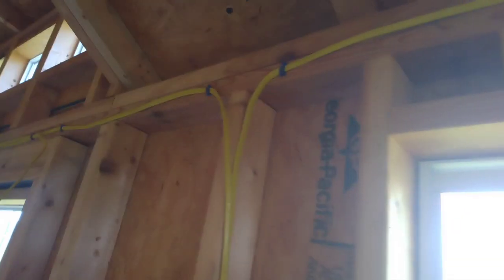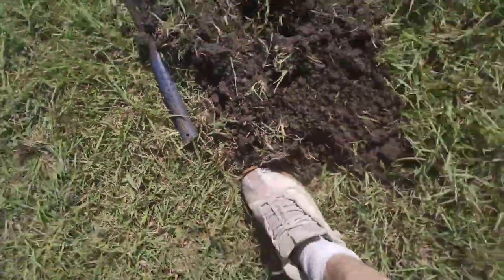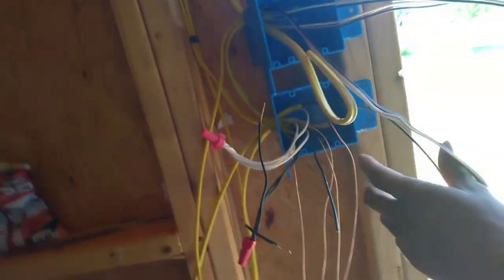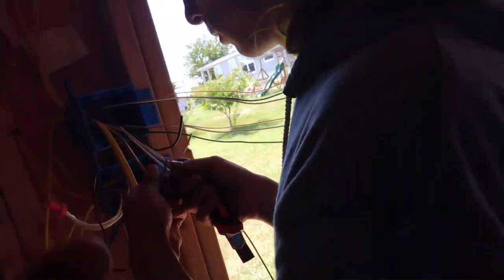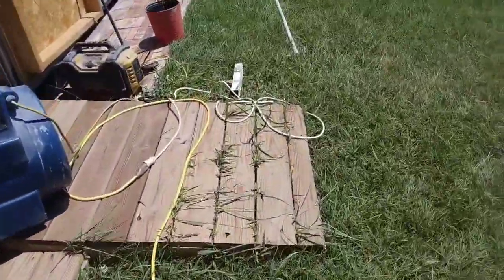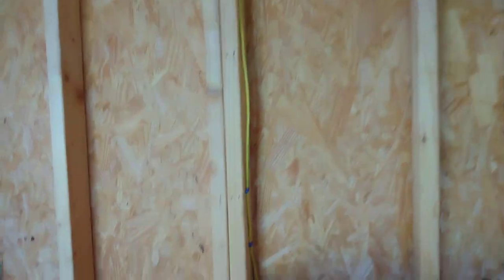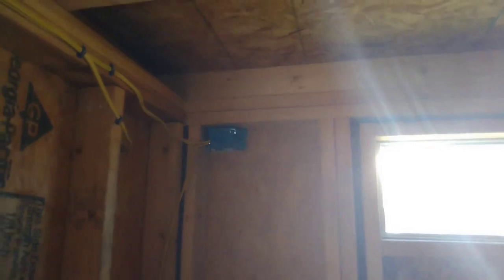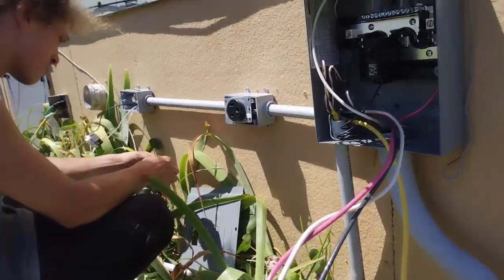installing electrical in your shed